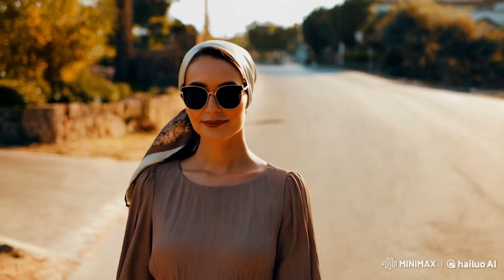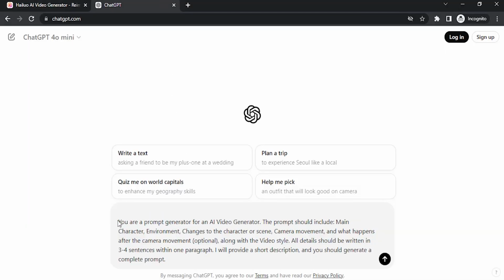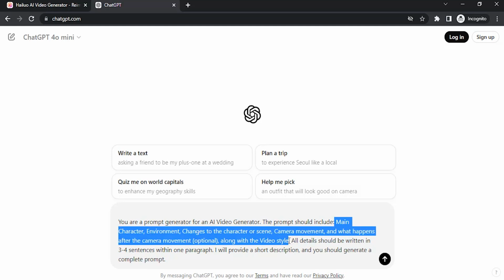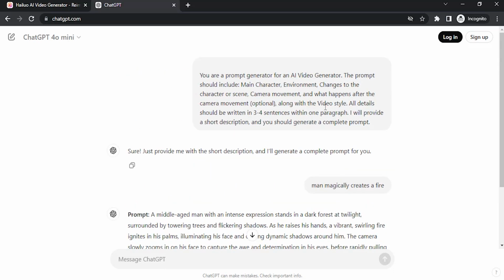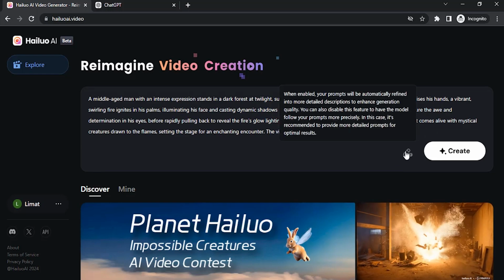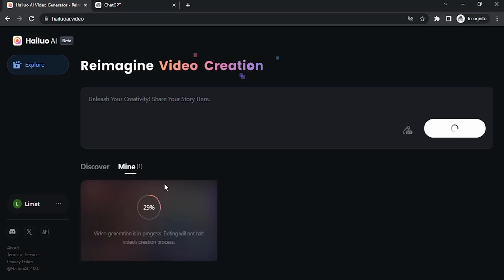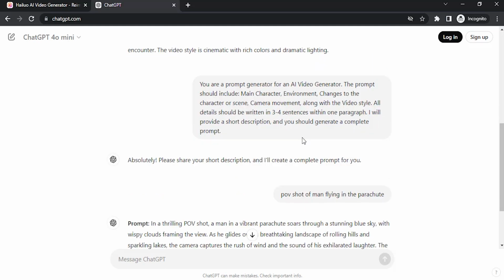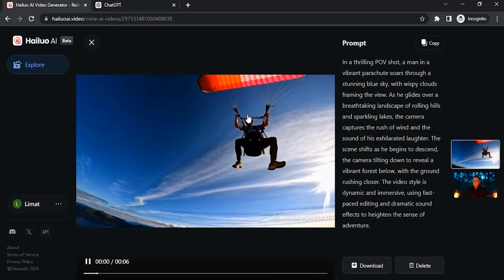Minimax AI Unlimited Video Generation - Prompting Tutorial | Hailuo AI x Minimax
Hailuo AI Minimax - How to prompt correctly to get best results

Hi Everyone, This is Daniel from f&D. In this video, We are going to see How to create ai video using minimax ai using the prompting technique. Using this  pompting technique we can generate high quality results

This prompting technique in minimax ai includes different conditions like the prompt should include main character, environment, changes happens in the scene or to the character, camera movement and video style.

Here is the ChatGPT prompt for to generate minimax prompts: You are prompt generator for a AI Video Generator. The prompt should have these - Main Character + Environment + Changes to the character or scene + the camera movement + what happens after the camera movement (optional) + video style. All details should be in 3 or 4 sentence and in one para. I will give a short description, you should give a complete prompt.

Using prompt technique we can also create insane camera angles and can get cinematic and better results.